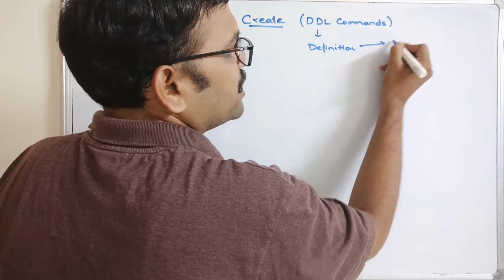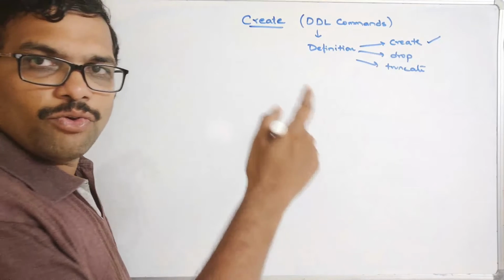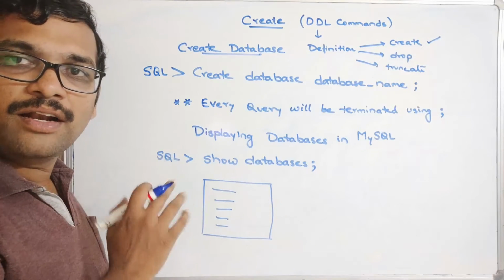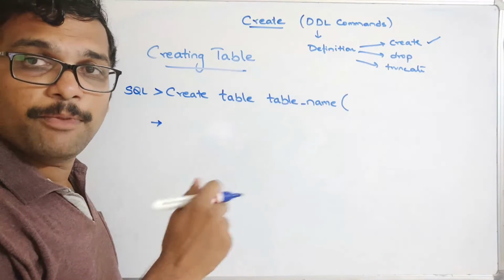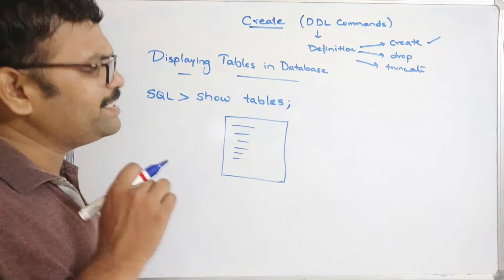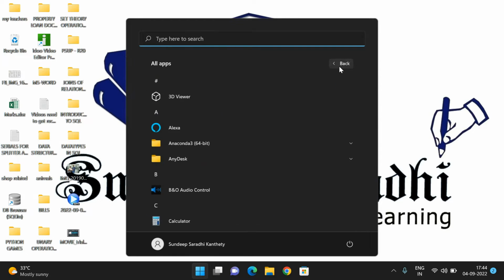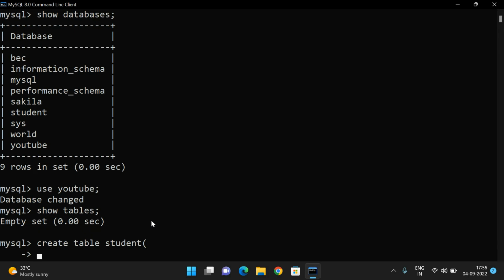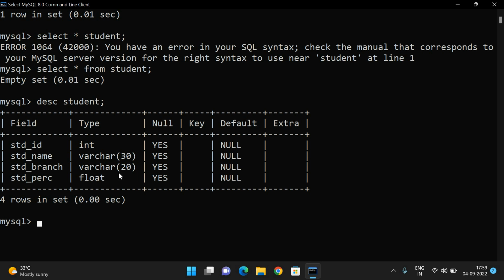CREATE COMMAND IN SQL || DDL COMMANDS || CREATE DATABASE || CREATE TABLE || MYSQL || CREATE QUERY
CREATE DATABASE

CREATE TABLE
create table table_name ( attribute1 datatype, attribute2 datatype. );

ENTER INTO DATABASE
use database;

DISPLAYING DATABASES
show databases;

DISPLAYING TABLES
show tables;